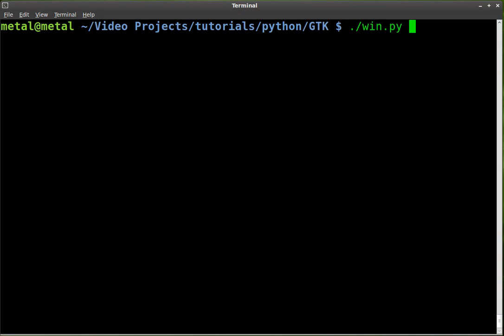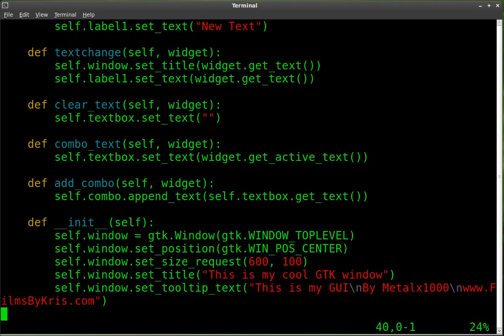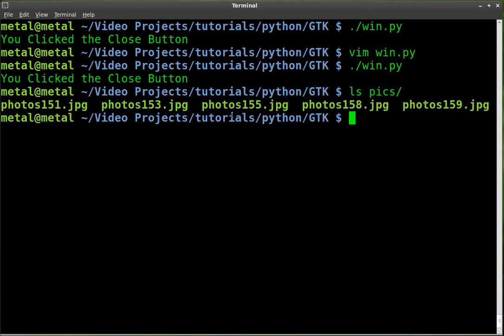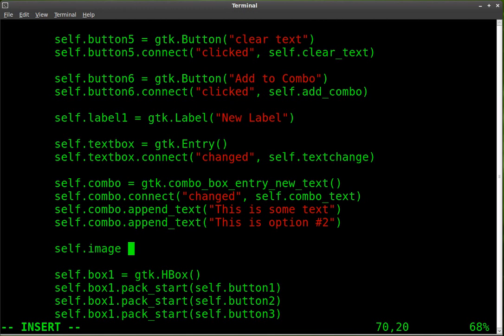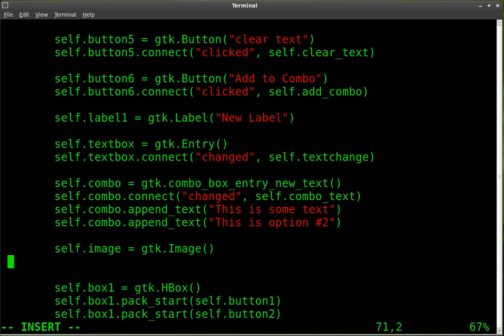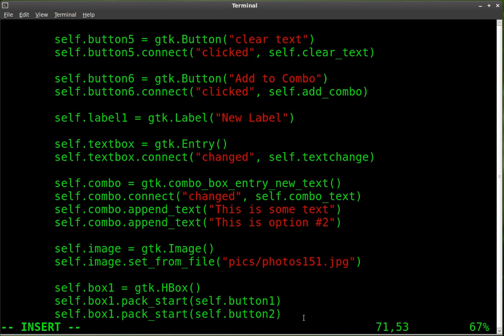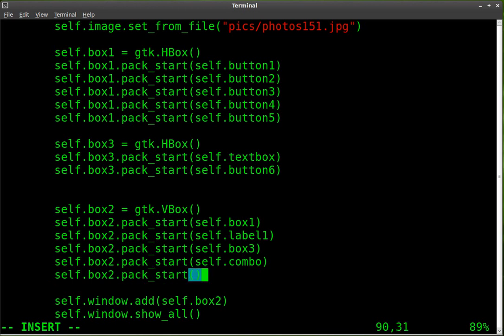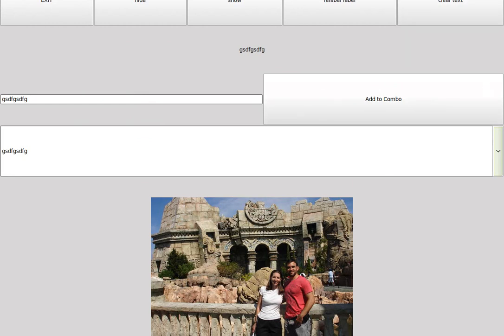Python - GTK GUI - Tutorial #14 - Images